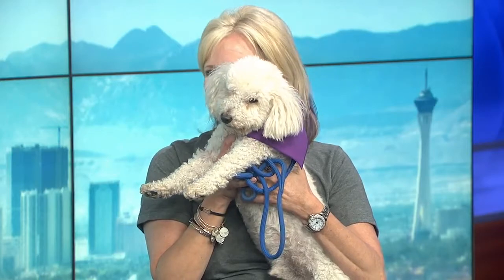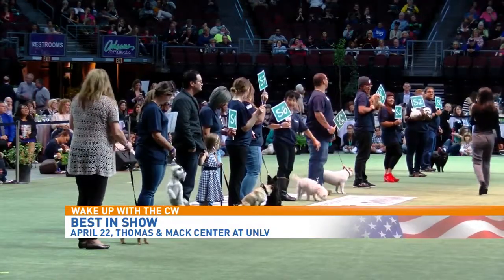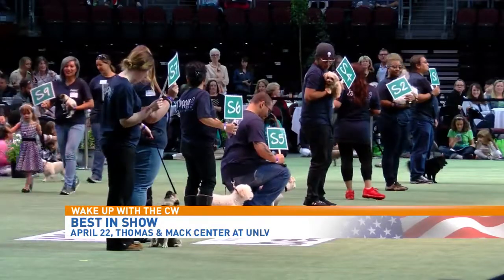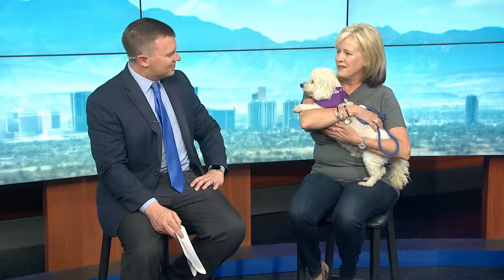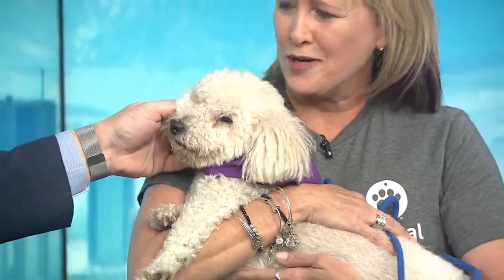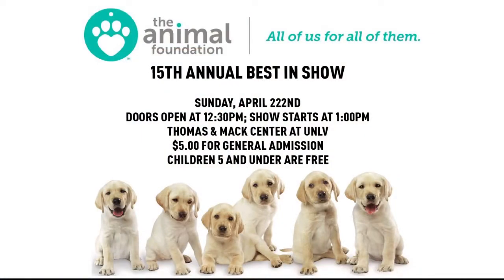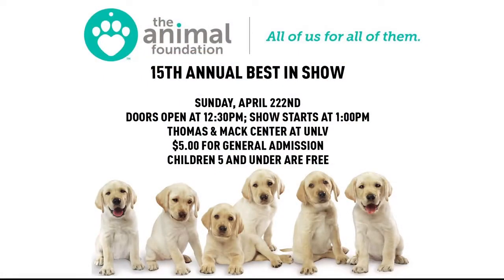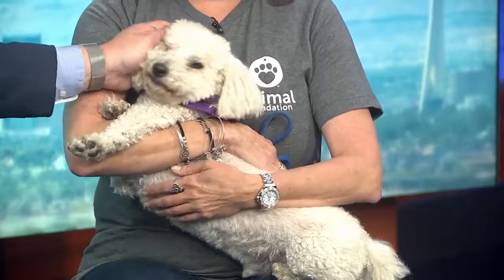Animal Foundation's Best in Show returns to help good dogs find homes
The Animal Foundation's Best in Show has returned for another year.

More than 50 amazing shelter dogs will compete for the title "Best in Show" -- and your heart!